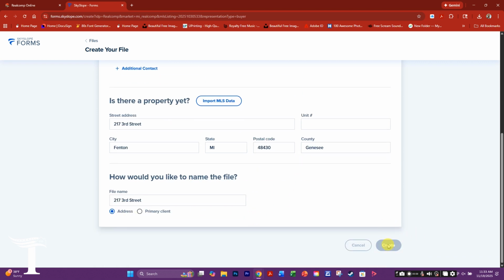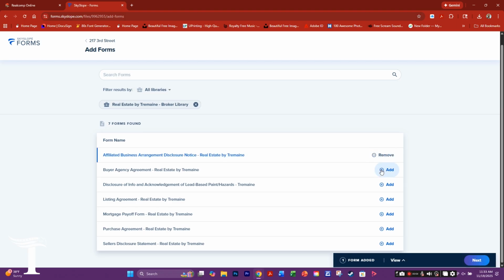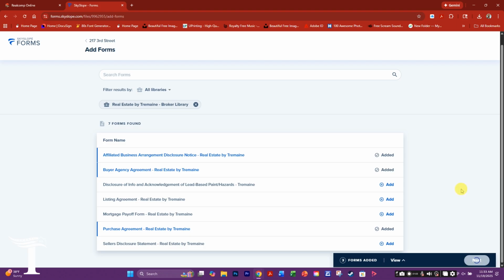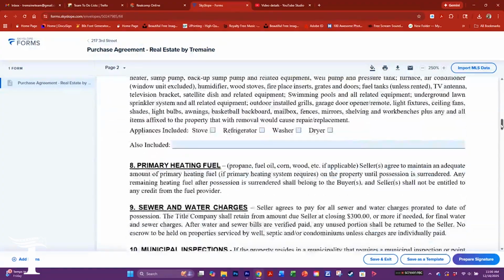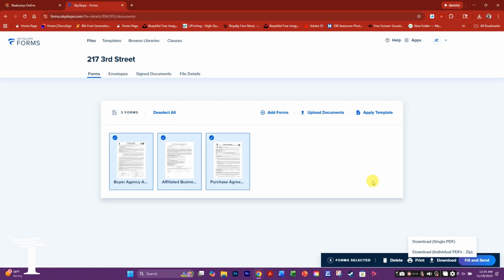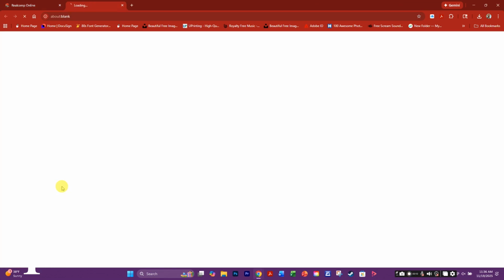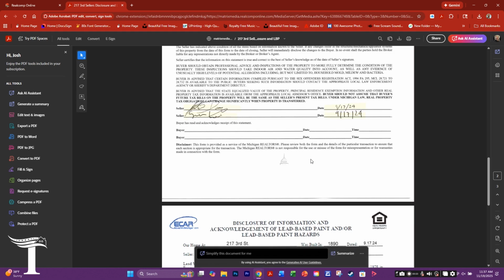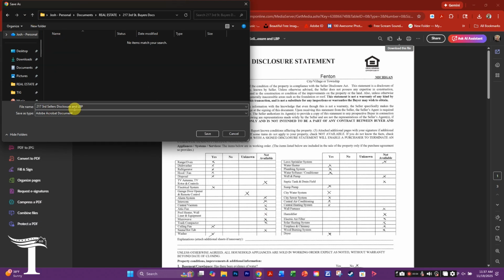Tremaine University Getting the Docs to Make an Offer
A step by step tutorial on getting the correct documents to make an offer.